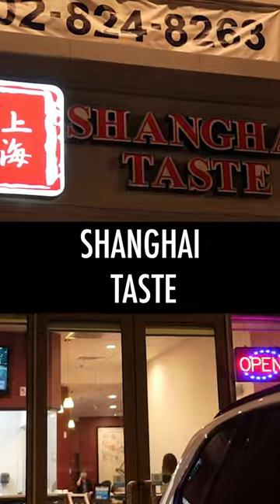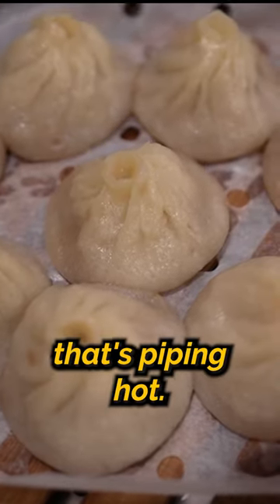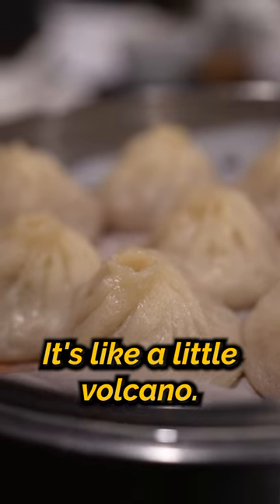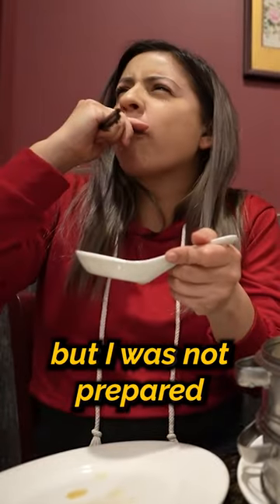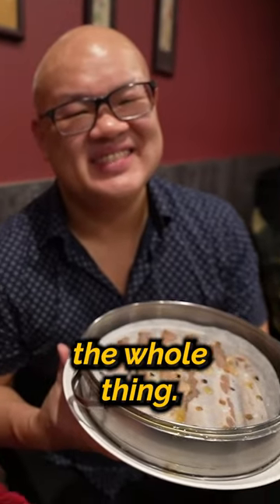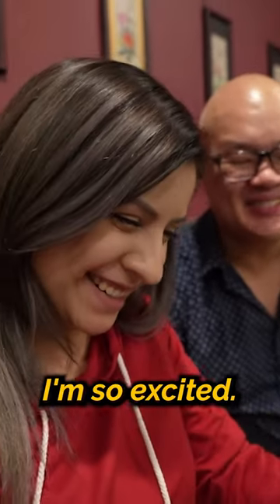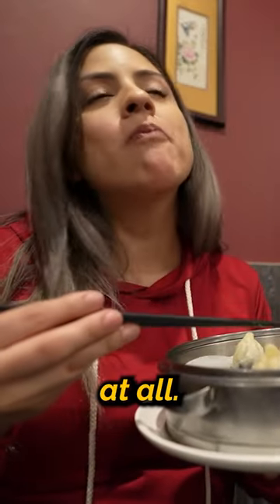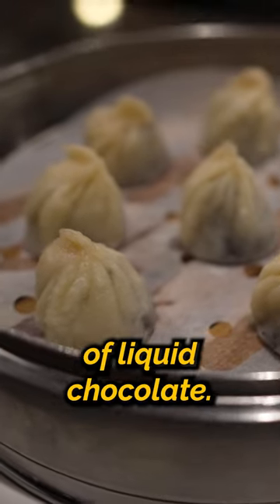MY FAVORITE DUMPLINGS IN LAS VEGAS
Shanghai Taste in Chinatown Las Vegas